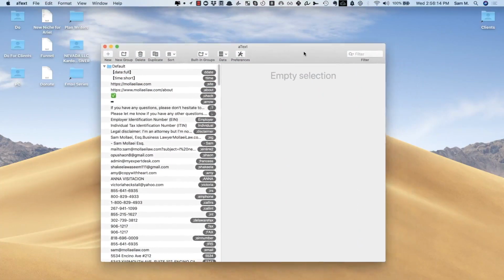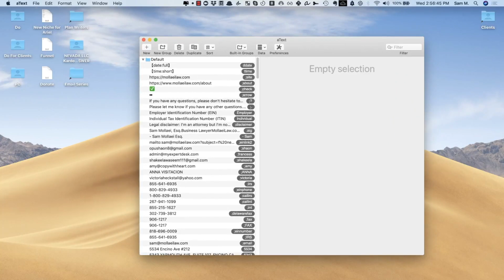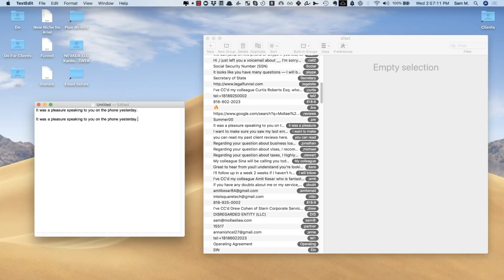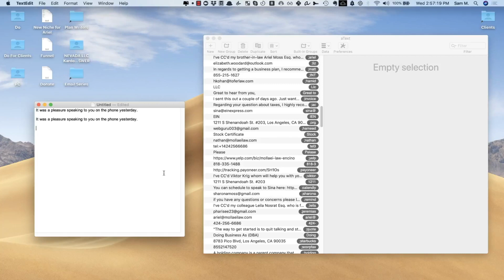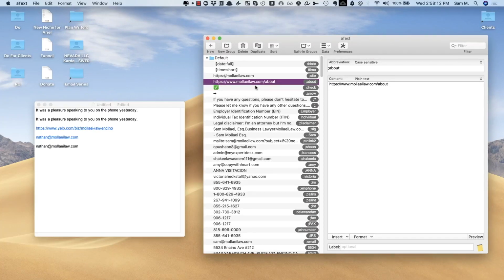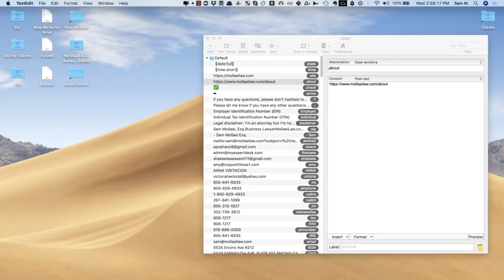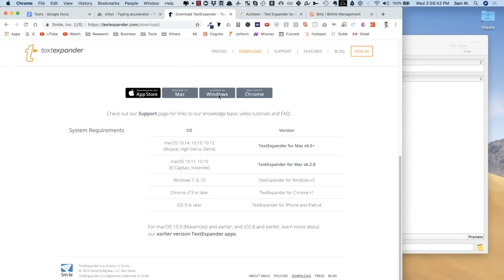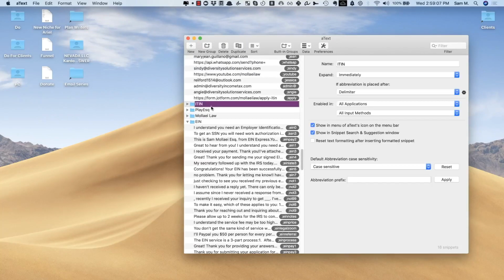This Tool Has Saved Me HOURS (R.I.P. Typing?!)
In this video, I talk about aText, a time saving tool that I use on my computer

aText is a text expander where you make codes for text to be written automatically

This saves my time and money EVERY DAY!

aText works for simple phrases as well as things such as links and long company descriptions

🚀 ENTREPRENEURS!

We offer Done-For-You Business Services to help entrepreneurs start their online business without dealing with complicated legal forms from anywhere in the world! 🚀🚀

We help all types of entrepreneurs start their business including...

In 2013, I took the leap to start a virtual law firm so I could help entrepreneurs start their own business and work online on my laptop from anywhere in the world (...best decision I've EVER made).

Since then, my team and I have assisted more than 7,236+ entrepreneurs start their business and our done-for-you service is backed by more than 3,258 5.0 Star Google Reviews 🌟🌟🌟🌟🌟 from clients who love our QUICK and STREAMLINE ONLINE SERVICE!